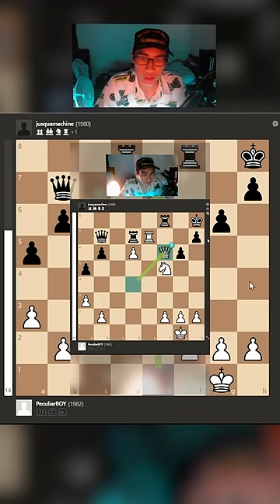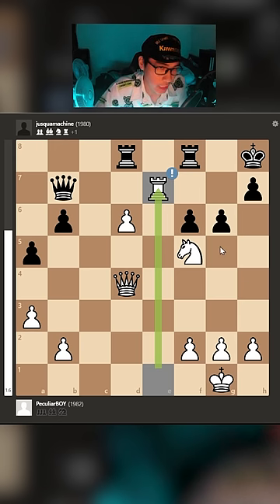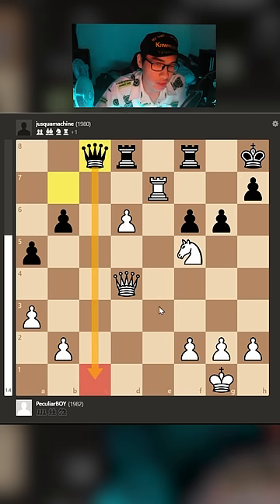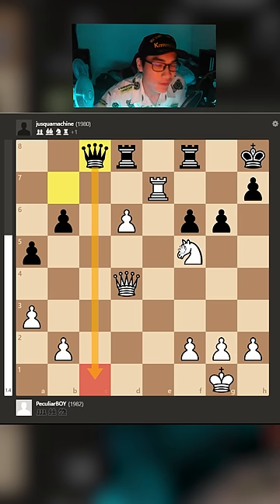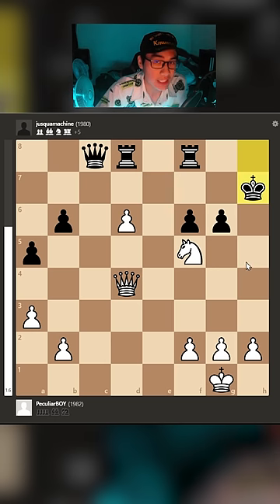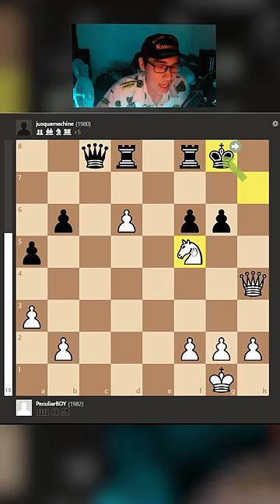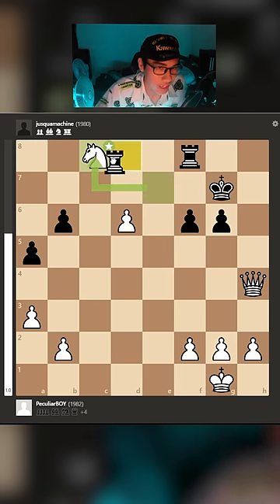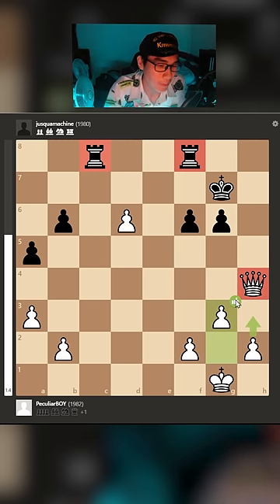Another interesting line THE ROOK SAC!!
Discord : Peculiar#0780 add me for the match!!
Please follow this TikTok, it's my hardstyle hardcore TikTok for those who want to enjoy high bpm hard musics!!